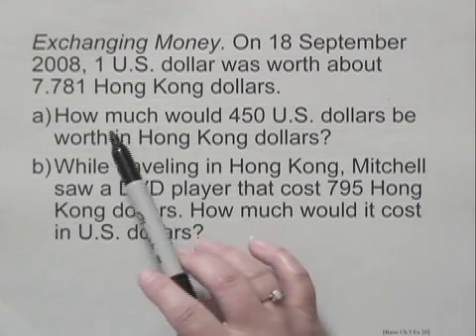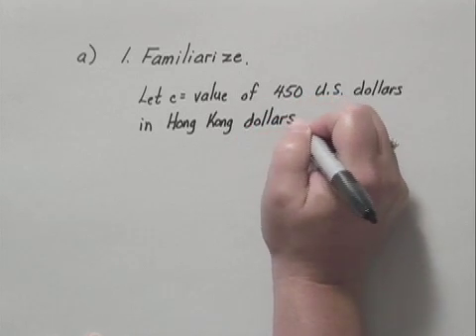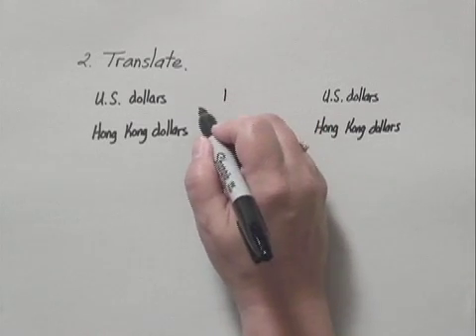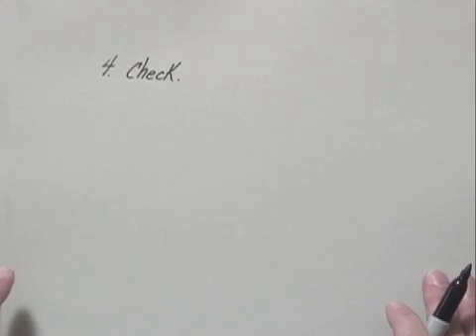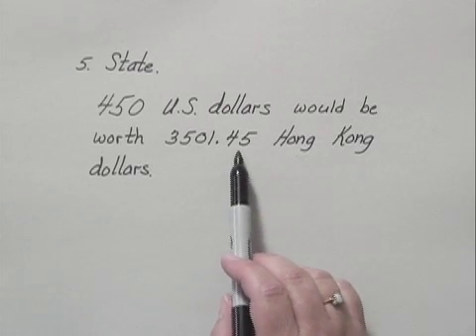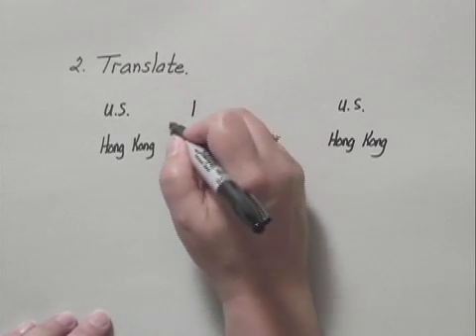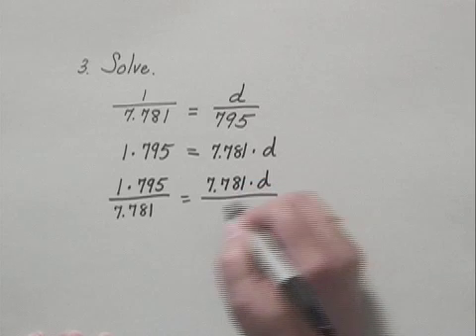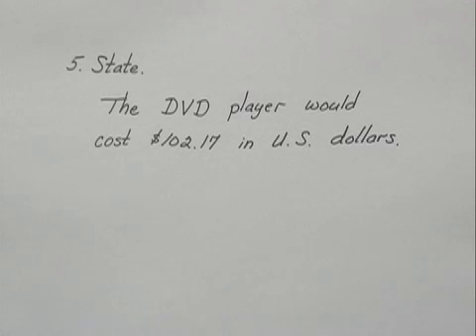Basic College Math Ch5 Ex20